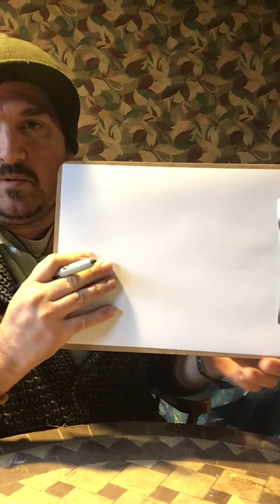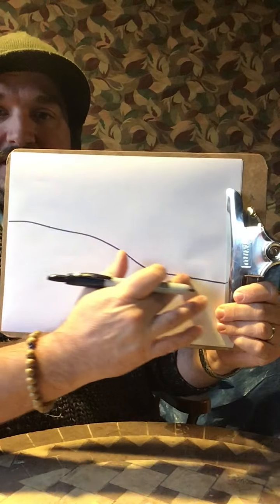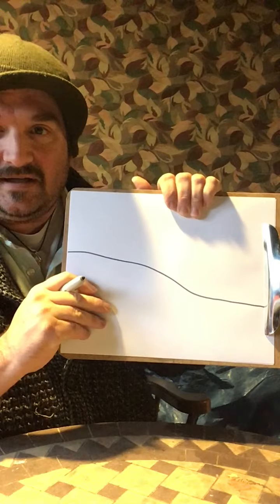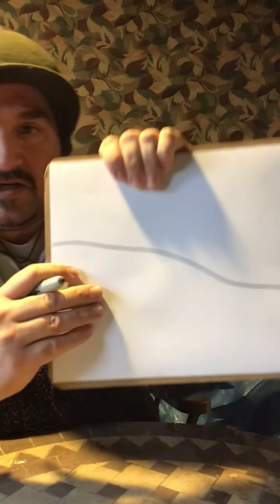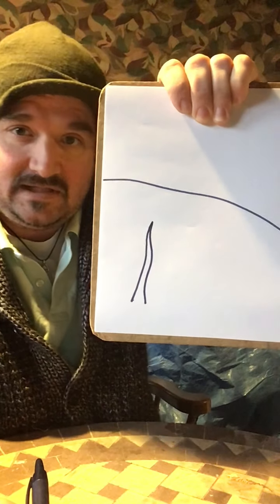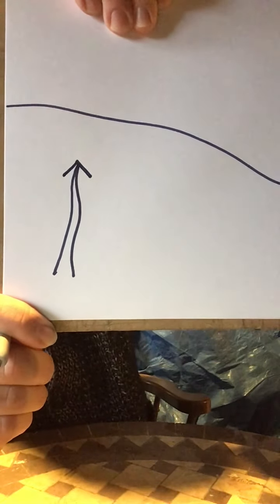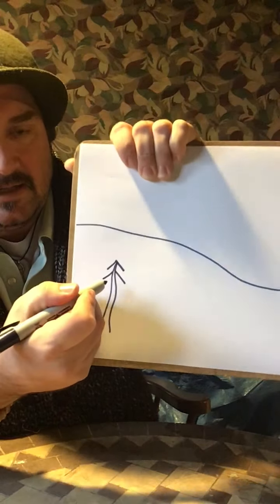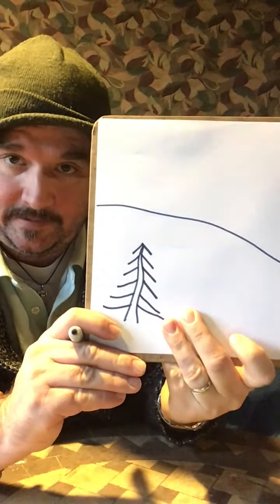How to Draw a Winter Landscape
Mr. Monroe guides you through a process to create a drawing of a winter landscape.  The initial steps in the process are enough to get you started, then you can add your own details/elements to make the drawing more personal.  Be creative and have fun!